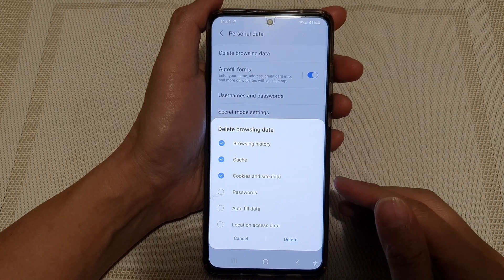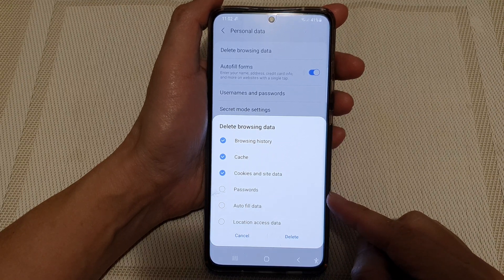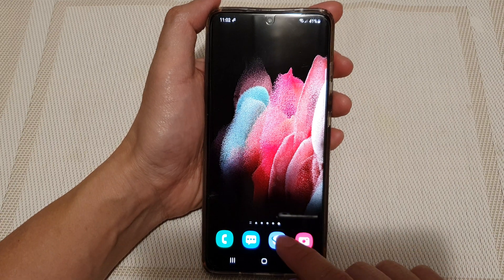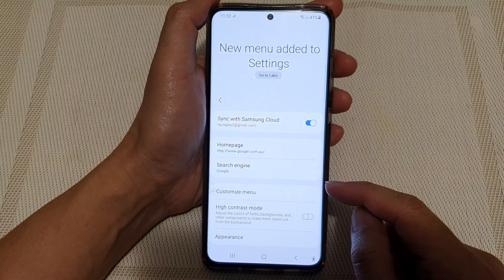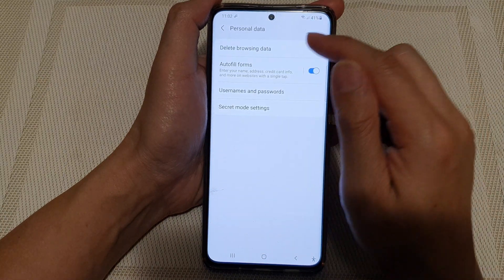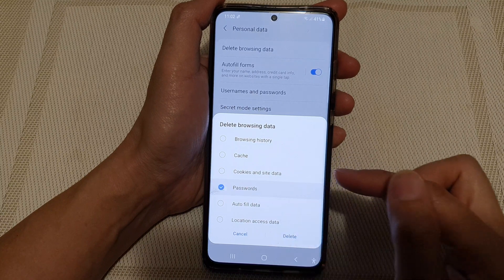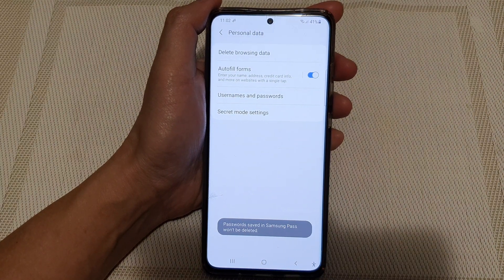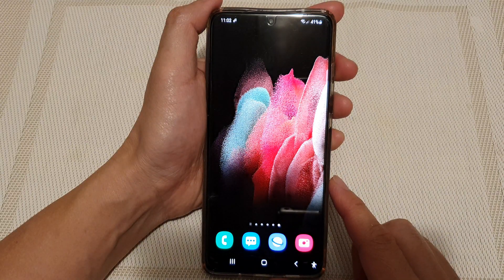Galaxy S21/Ultra/Plus: How to Delete Samsung Internet Passwords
Learn how you can delete Samsung Internet passwords on the Galaxy S21/Ultra/Plus.